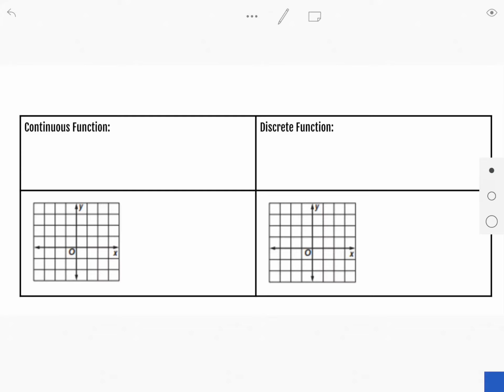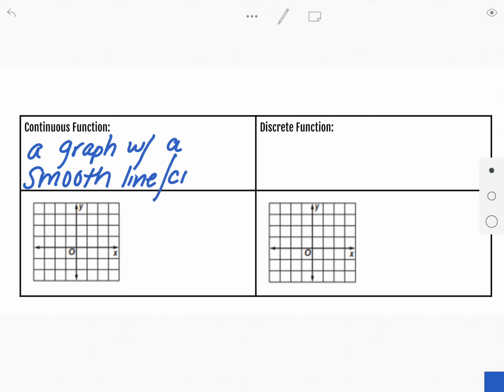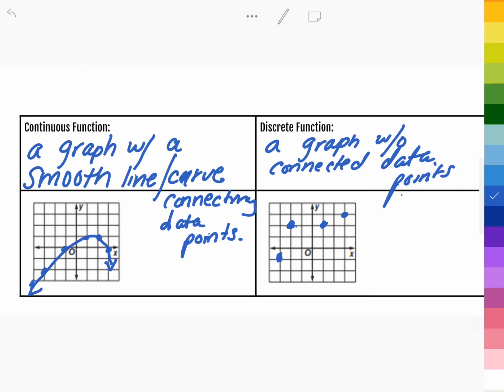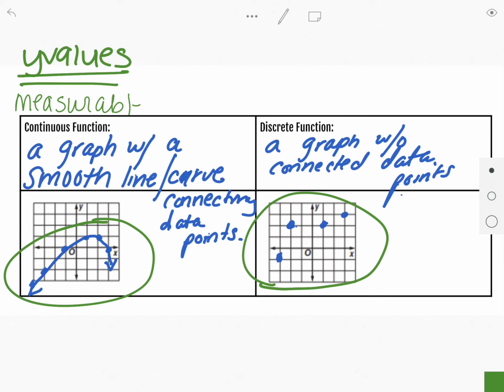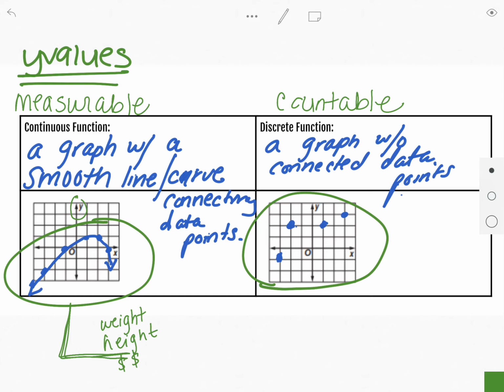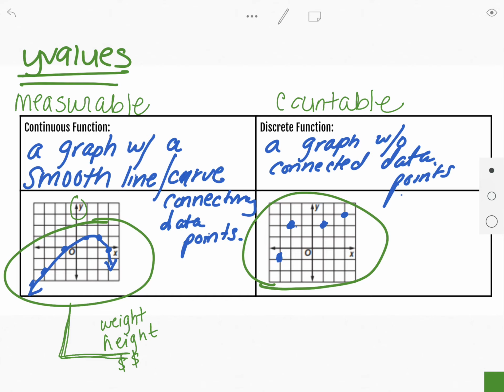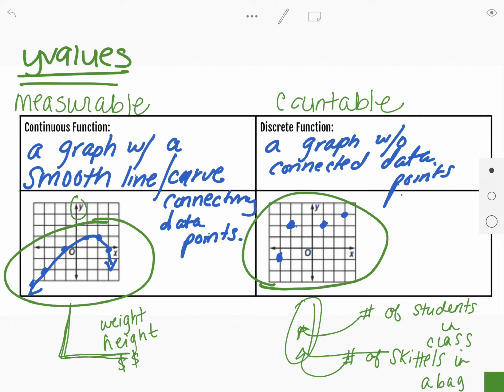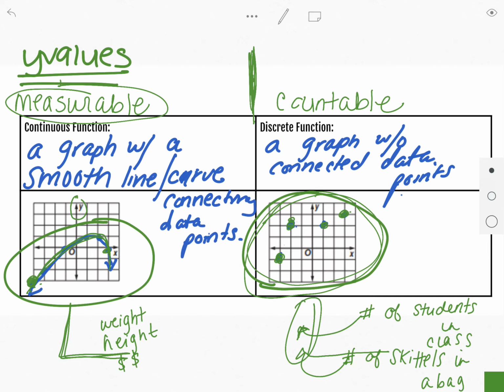Discrete and Continuous Functions